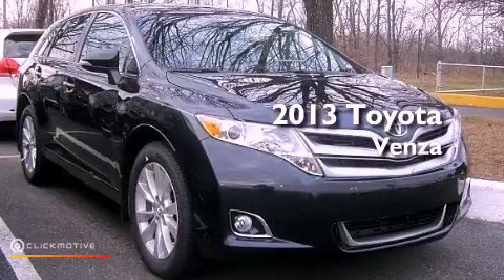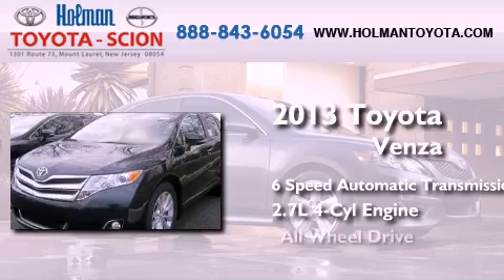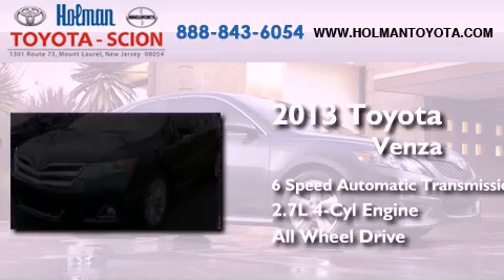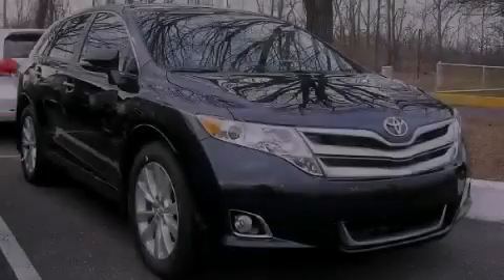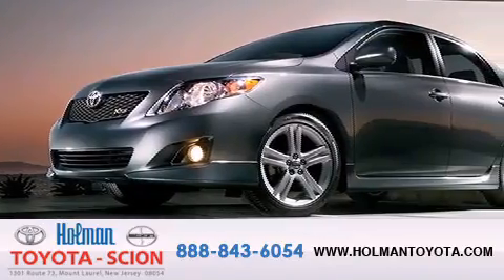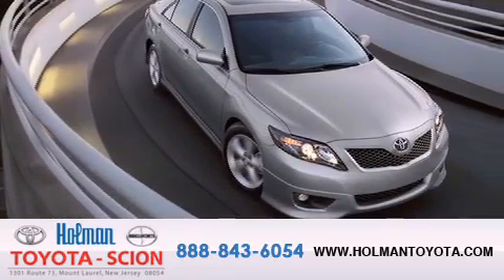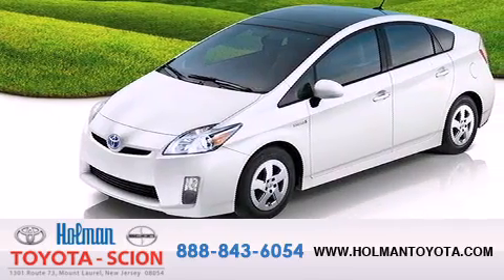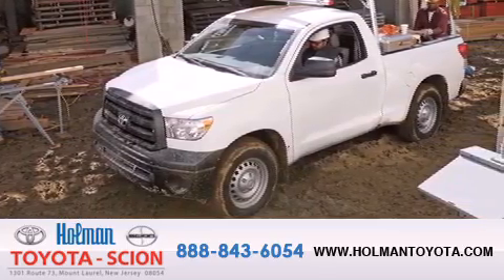2013 Toyota Venza Mount Laurel NJ 08054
Year : 2013
 Make : Toyota
 Model : Venza
 Engine : Gas I4 2.7L/163
 Trans . : Automatic
 Exterior : Cosmic Gray Mica
 Miles : 80
 Interior : Light Gray
 Stock : 31253